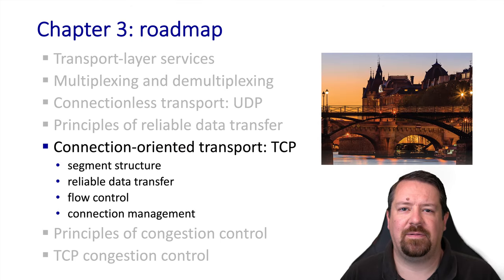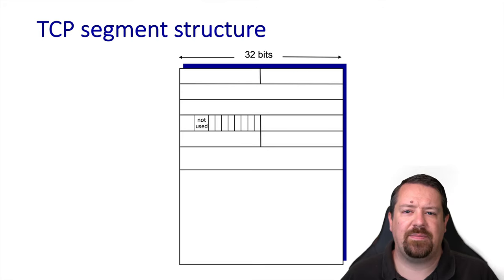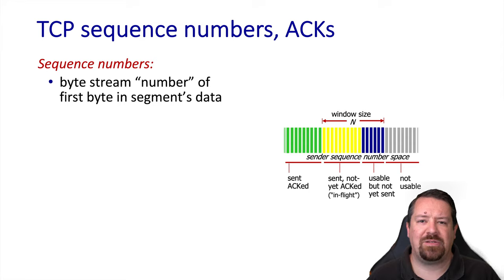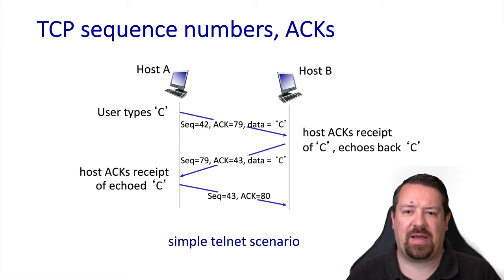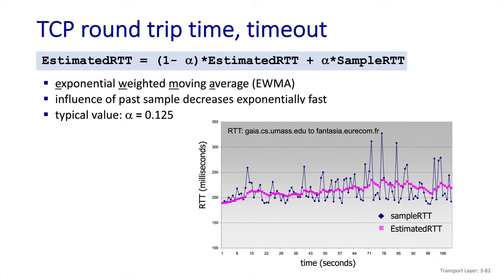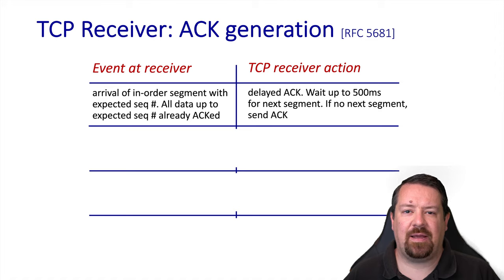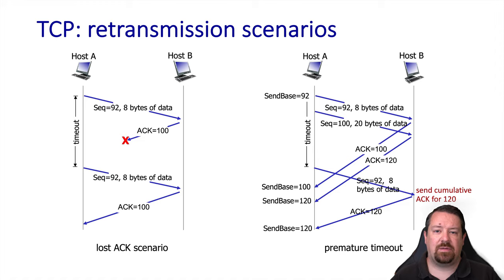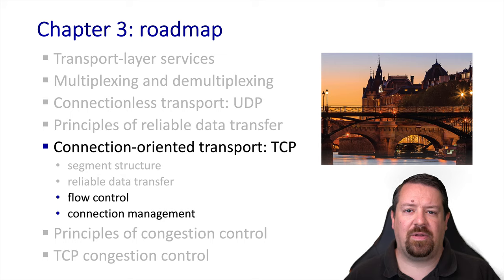TCP Reliable Connections - Internet Transport Layer | Computer Networks Ep. 3.5.1 | Kurose & Ross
Answering the question:  "How does the TCP transport protocol work?"  Includes discussion of TCP headers, connection setup, RTT estimation and timeouts, and error control.
Based on Computer Networking: A Top-Down Approach 8th edition, Chapter 3, Section 5.1, 5.2, 5.3, and 5.4.